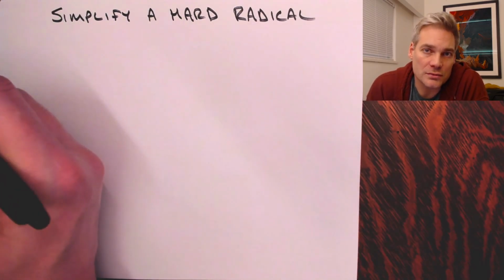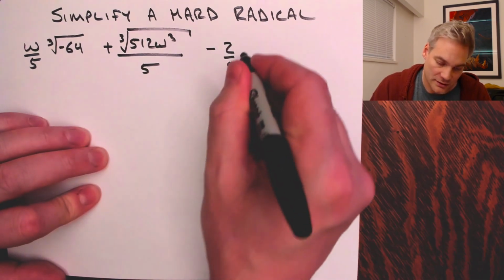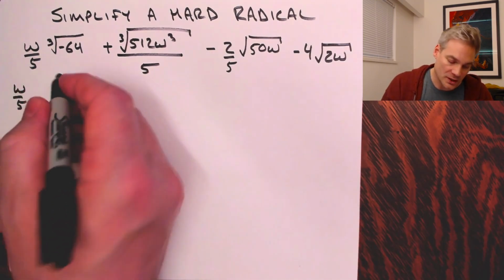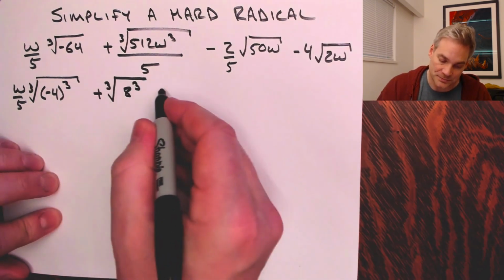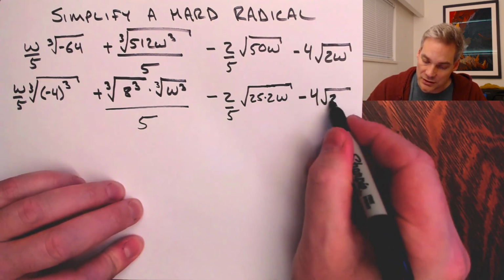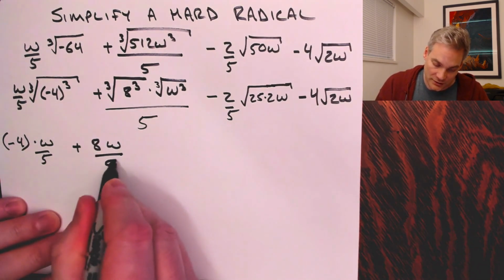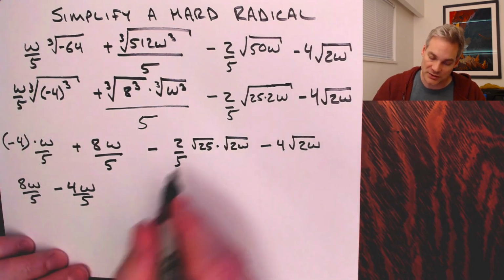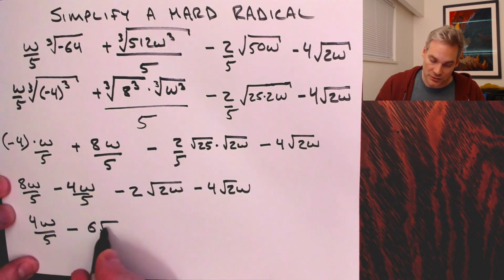Simplifying a hard radical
Math 11: Simplifying a radical that looks hard.